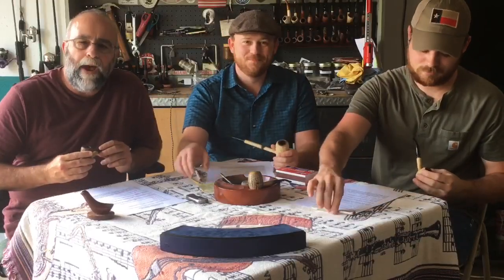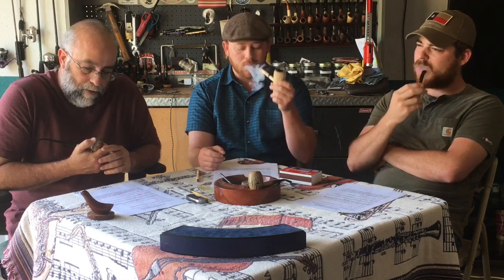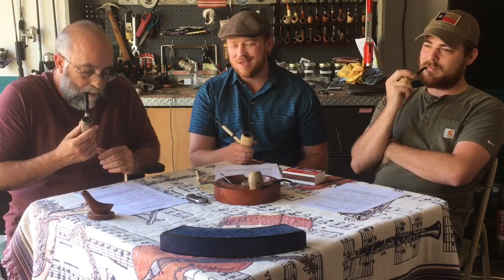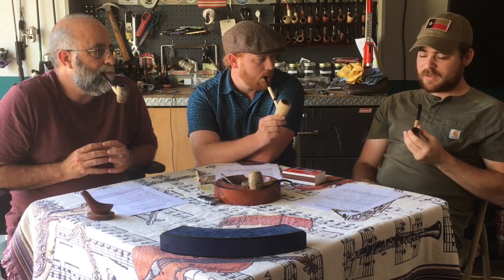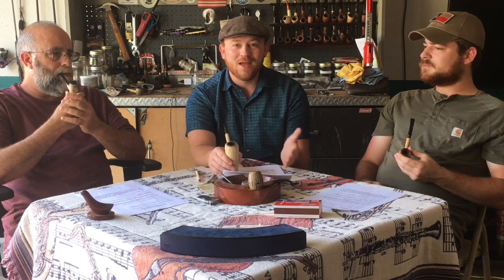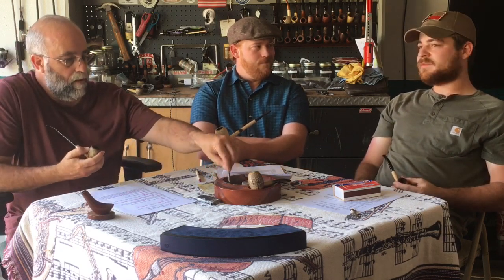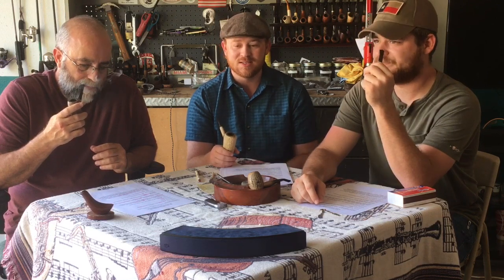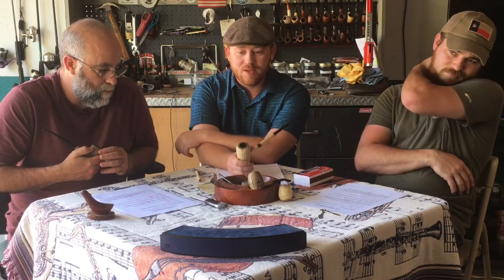Peter Stokkebye Amsterdam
Impressions on this underrated Virginia blend